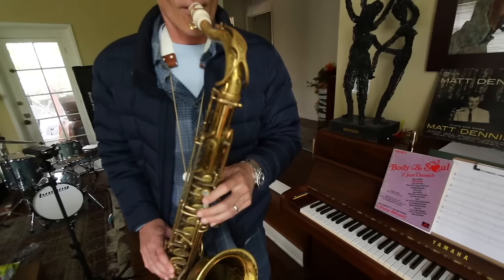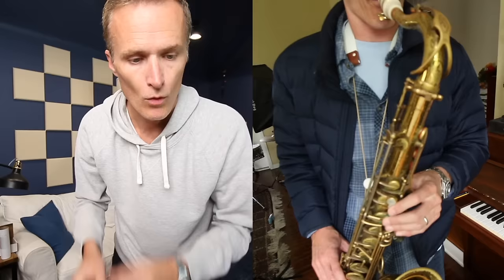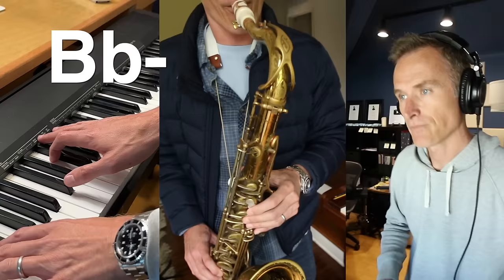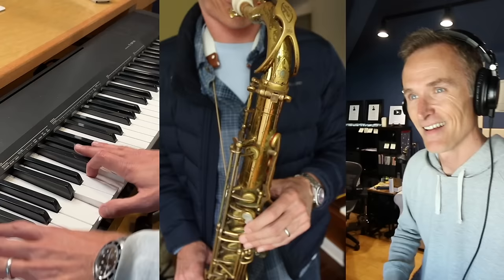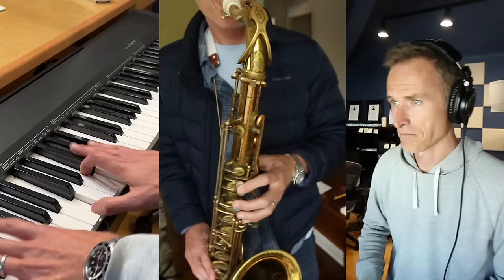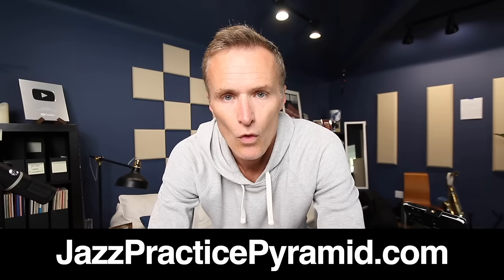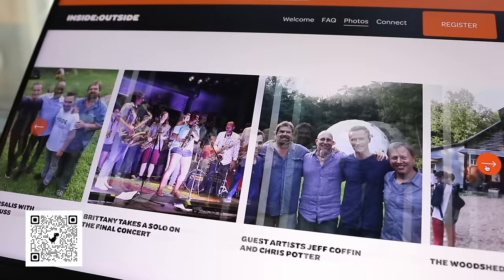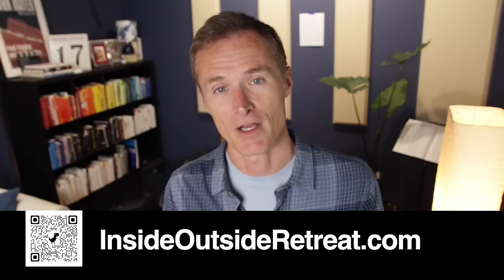Should You Practice WITHOUT a Metronome?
I love practicing with a metronome. I can't recommend it highly enough. If you are a saxophone player practicing without a metronome you're doing your self a disservice. However, there are also times when you want to focus on your inner clock, without the assistance of a metronome. I often like to restrict my practicing to something specific to allow me to *practice* being spontaneous with something else. That's what I'm doing in this video. Try this practice technique and see if it leads you to get more in the groove!

🏕️ Attend the most amazing, life-changing, week-long summer Retreat for Saxophonists ►

Bob Reynolds is an American jazz saxophonist and 3x Grammy Award-winning member of Snarky Puppy. He's toured with John Mayer, Larry Carlton, and many others and released 12 solo albums—4 of which reached the Top 10 in Billboard's Jazz Charts. A pioneering educator, Bob has coached thousands of musicians through his innovative Virtual Teaching Studio He is a D'Addario Woodwinds artist and lives with his wife and kids in Los Angeles, CA.